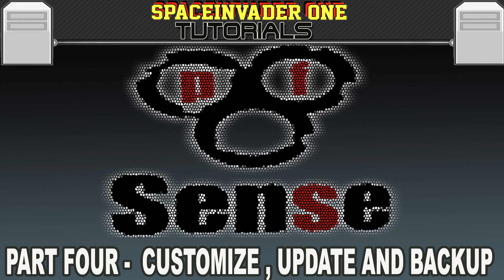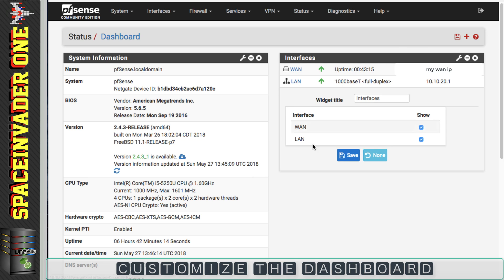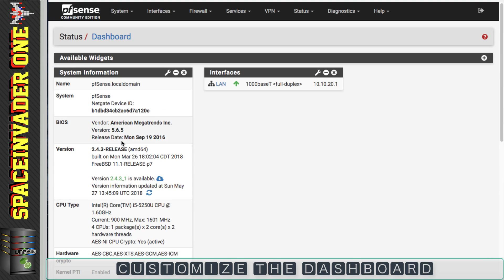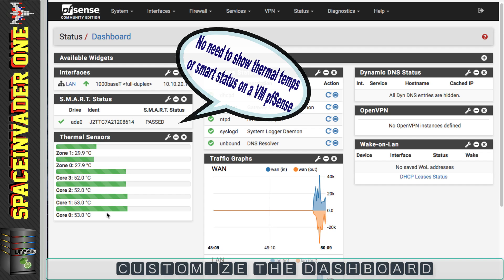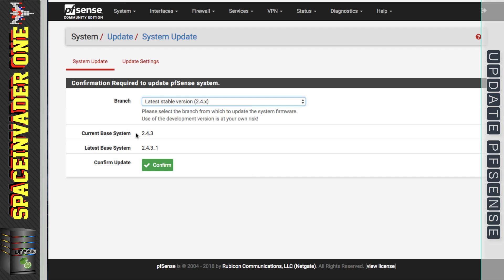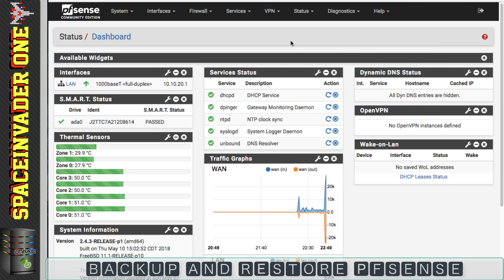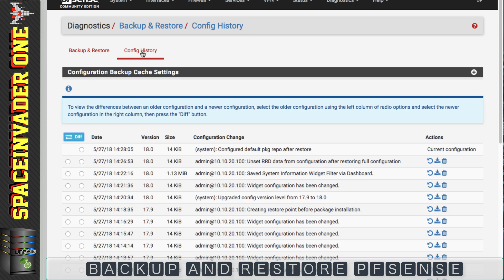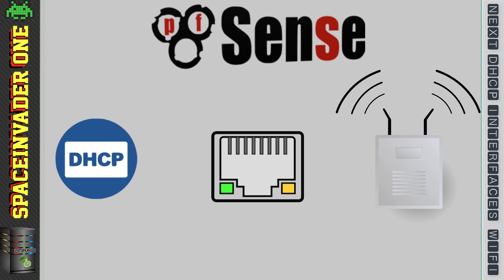A comprehensive guide to pfSense Pt 4 - Customize, update & backup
This is the fourth video in a series about pfSense. This video follows on from the basic
configuration and shows how to customize the dashboard, update a pfSense instance and how
to backupo and restore your configuration.